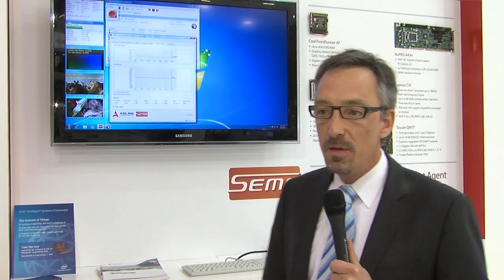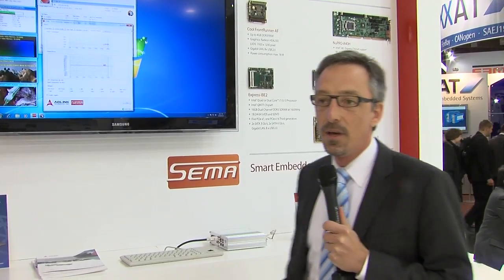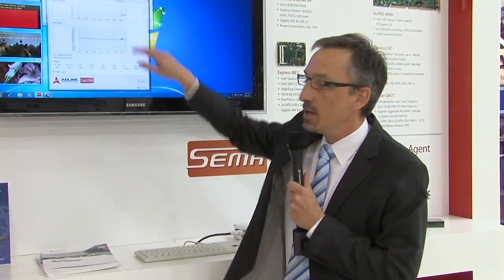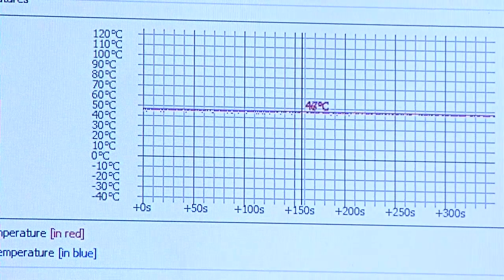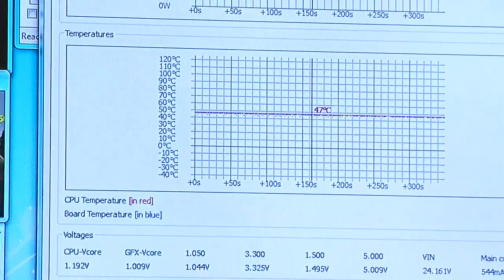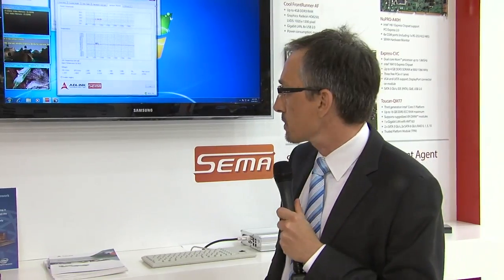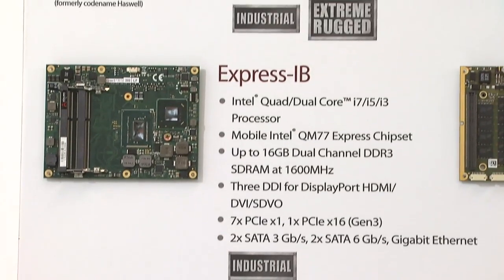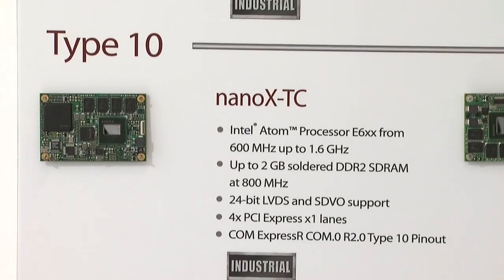ADLINK -- new technology and products /Embedded World 2013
ADLINK a leading manufacturer of application ready intelligent platforms introduces SEMA technology.
SEMA a smart technology to enable advanced monitoring and management functions to the embedded platforms.
Learn about the latest COM-Express products with industrial and extreme rugged temperature options as
well as the full line of embedded fanless industrial PC -- the Matrix.